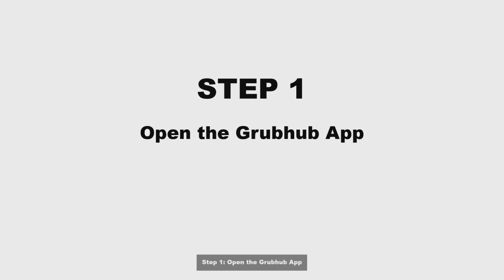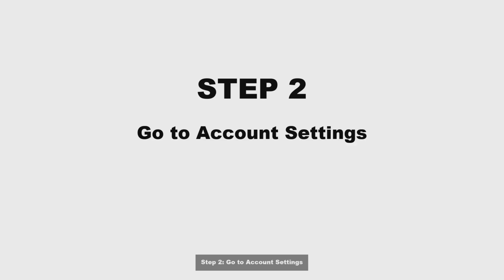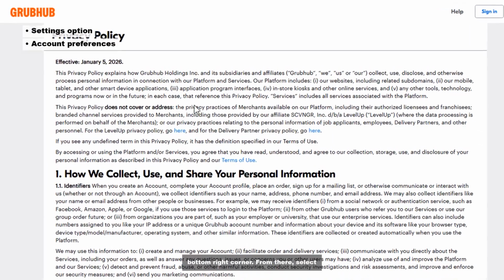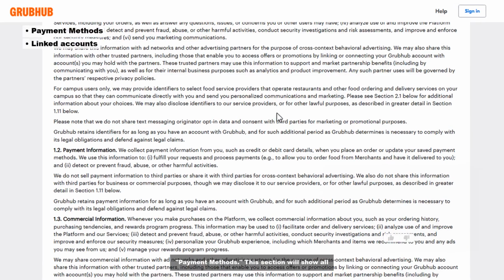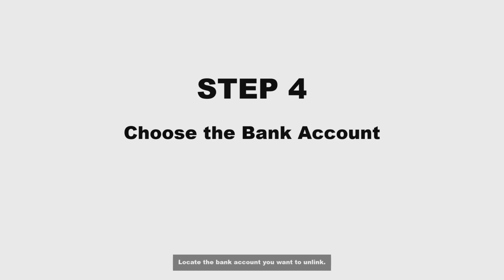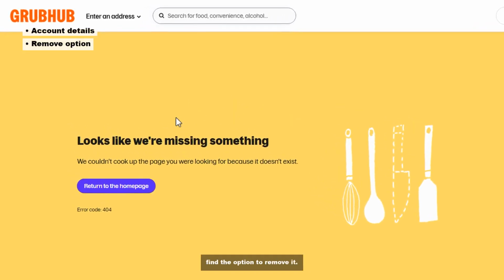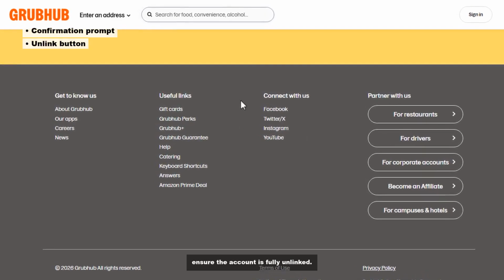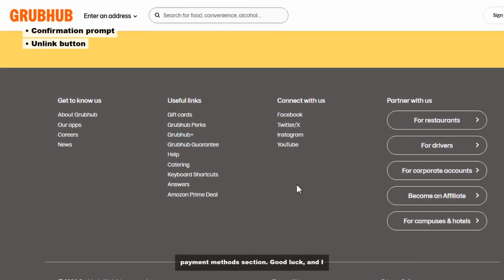How To Unlink A Bank Account On Grubhub 2026 (EASY GUIDE)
In this video, we will show you how to unlink a bank account on Grubhub 2026 (EASY GUIDE). If you're looking to update your payment methods or switch accounts, this step-by-step tutorial will guide you through the process.